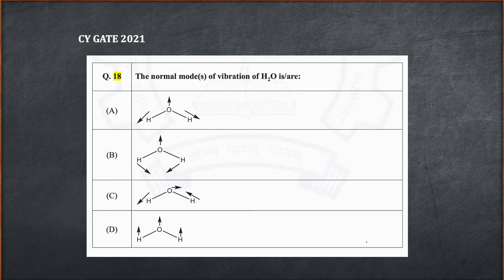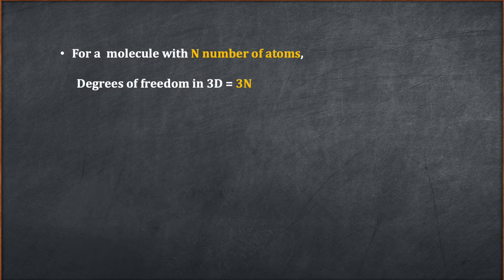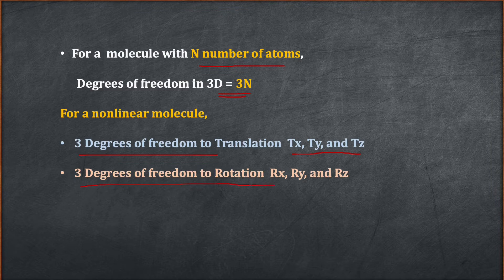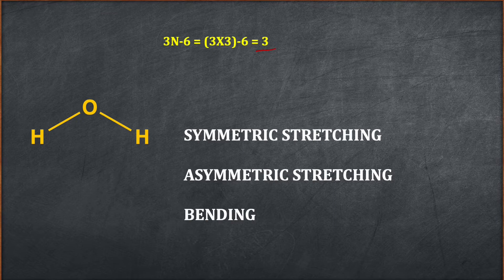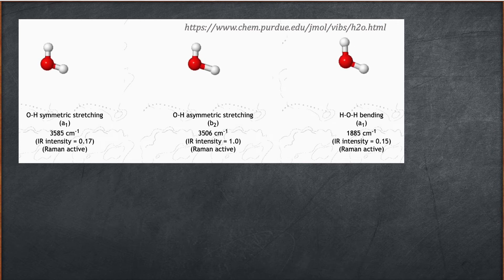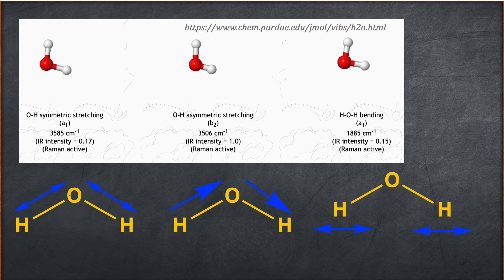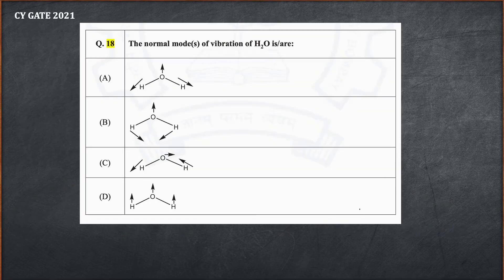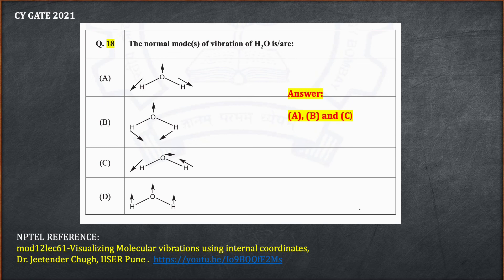Q18 CY 2021